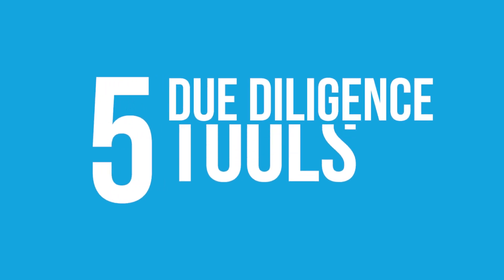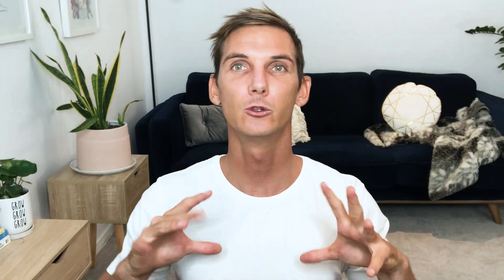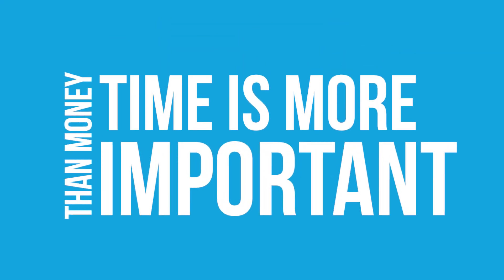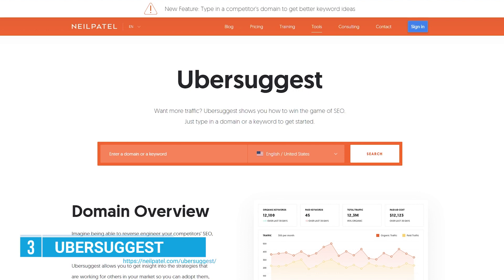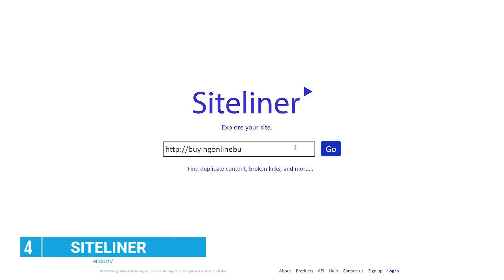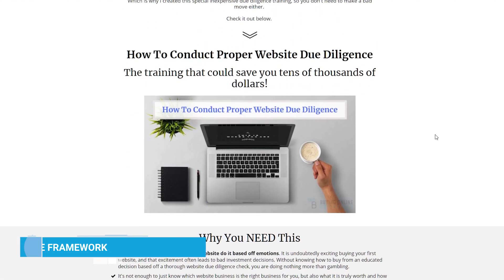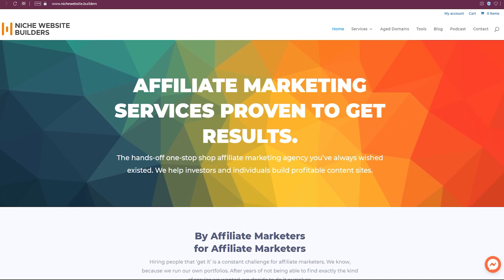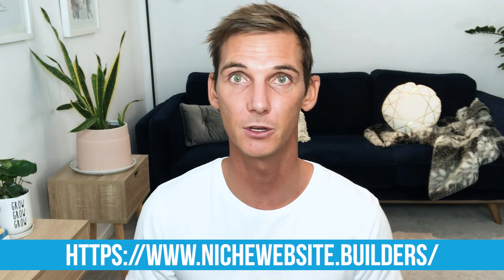5 Best Website Due Diligence Tools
Doing due diligence for thousands of websites helped me pinpoint the best due diligence tools that are absolutely essential when running a website. Today, I will share with you my five favourite due diligence tools for the sure-fire success of your online business. Watch this episode and know how they work and why you should use them.

Check out the Buying Online Businesses Podcast -